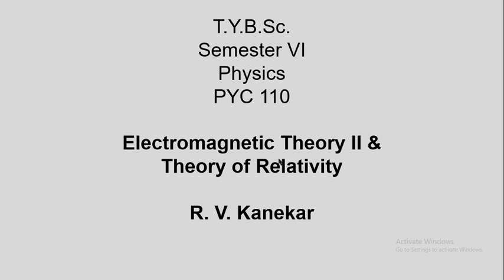Sem VI Sec I 3.1 Diamagnetic materials